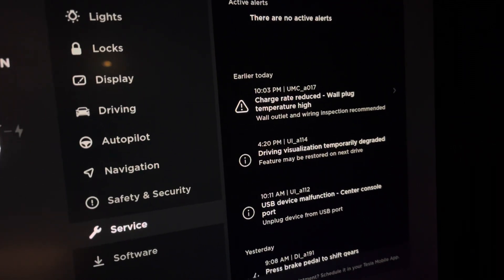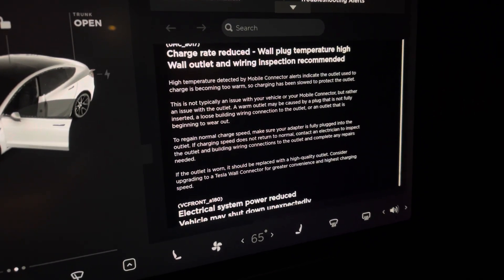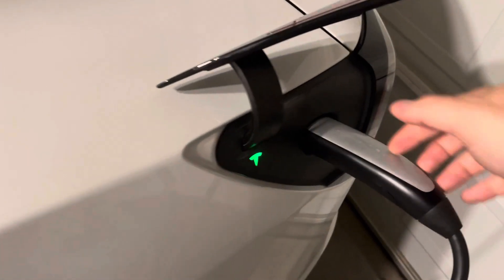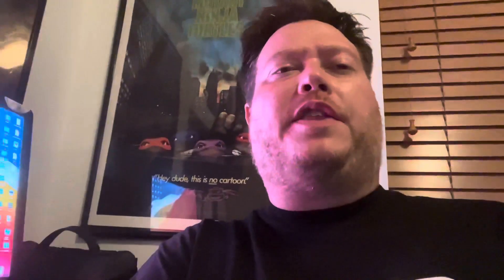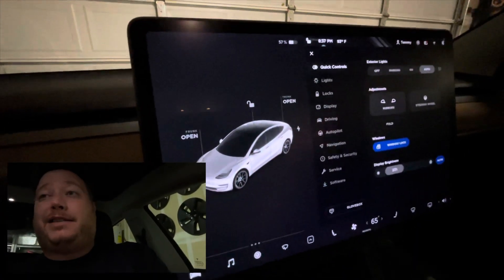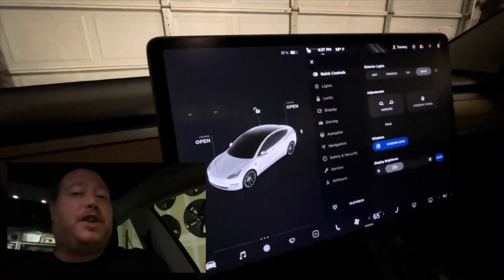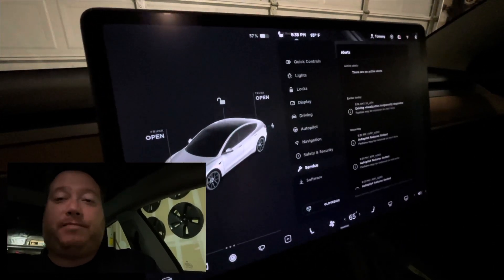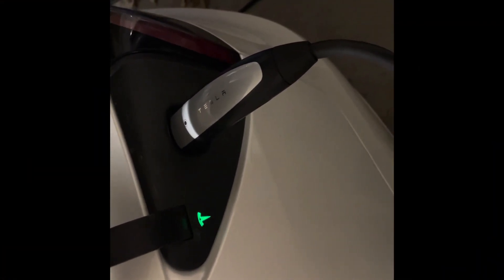Tesla model 3 stops charging! My first video!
Out of nowhere, my (at the time) Tesla began having difficulty charging. Whenever I attempted to plug in my care it would charge for about 15 minutes (about 5-7%) then stop. It would still charge over night as if it where still in schedule/departure time mode. It was not… or was it?!?

After a couple of days of back and forth, scouring the internet and help attempted help from Tesla— I discovered the answer by accident.